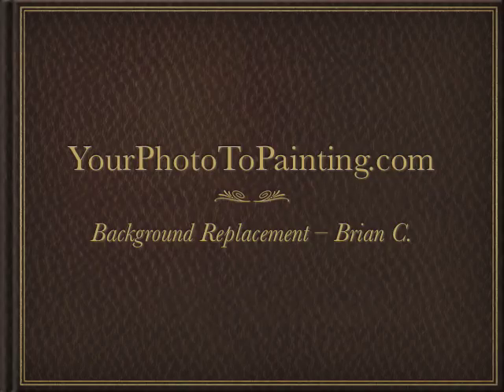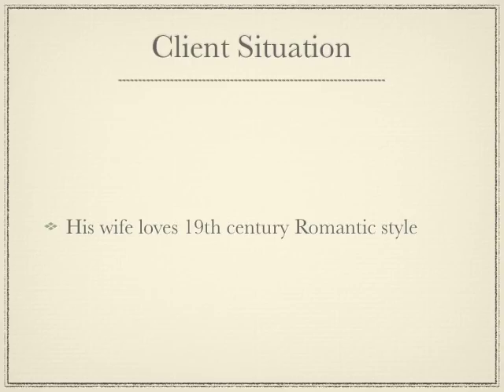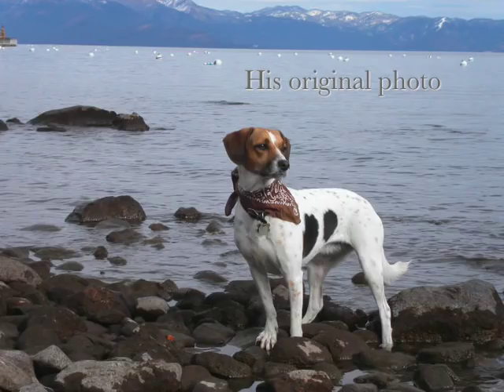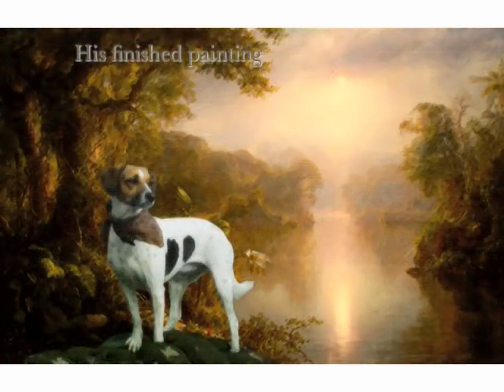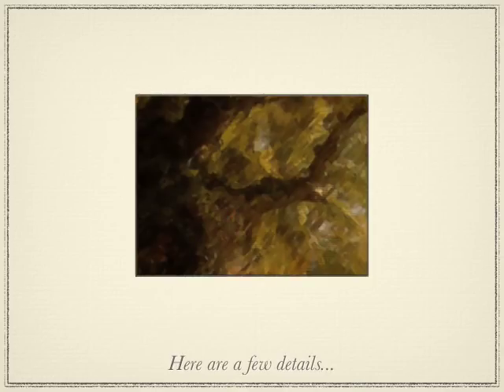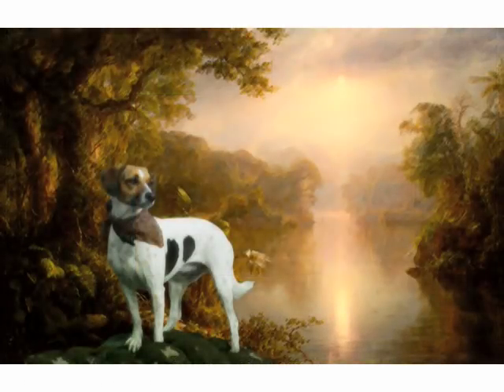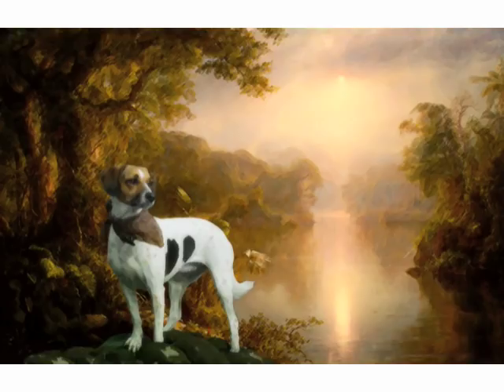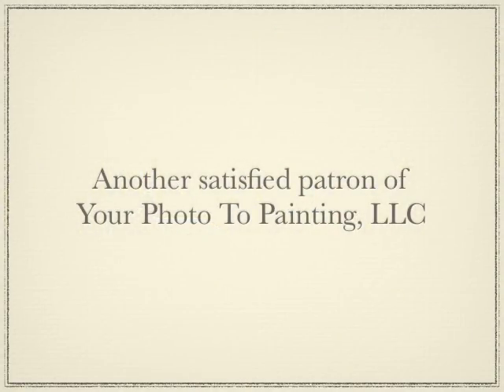Changing Backgrounds in Photo Painting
Video from Your Photo To Painting showing an example of how backgrounds can be changed when creating a digital painting. Example is of a beagle mixed breed dog in a contemporary photograph converted into a Romantic style background and setting.